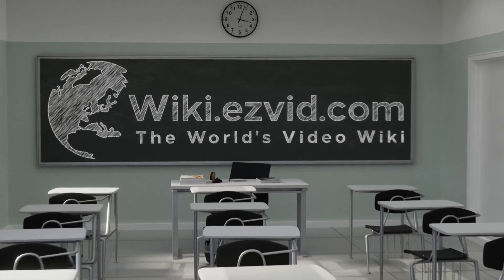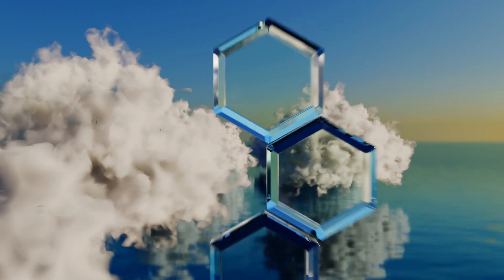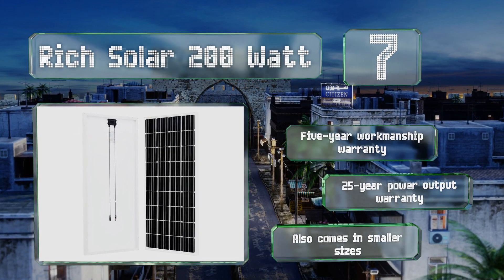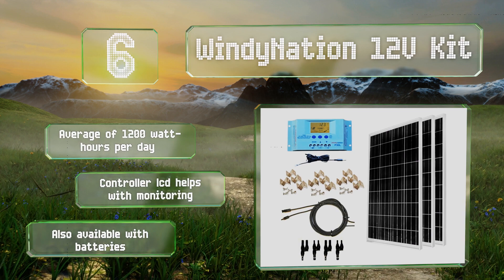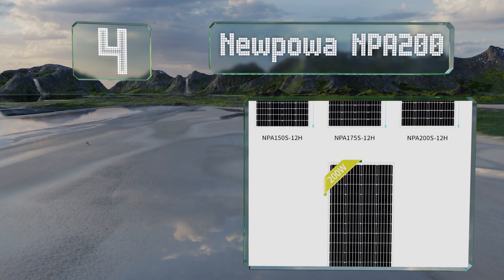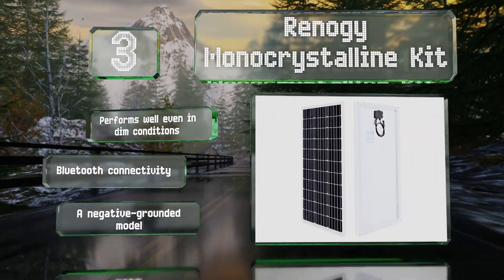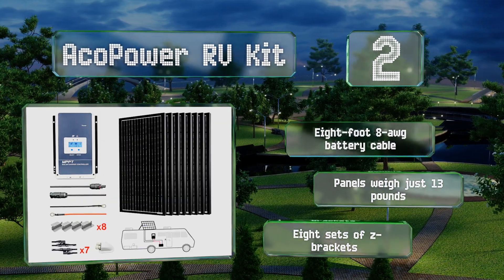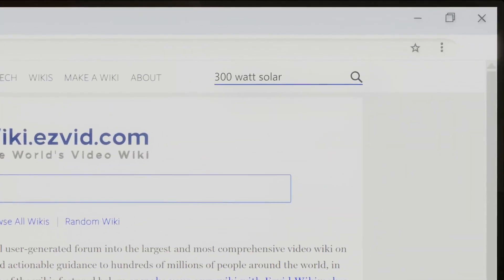9 Best Solar Panels For Off-Grid Systems 2021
Our complete review, including our selection for the year's best solar panels for off-grid system, is exclusively available on Ezvid Wiki.

300 watt solar panels included in this wiki include the renogy monocrystalline kit, renogy 320-watt, acopower rv kit, windynation 12v kit, eco-worth 200 watts, dokio flexible, newpowa npa200, solperk 2 pack, and rich solar 200 watt.